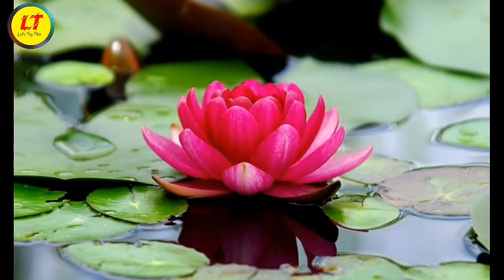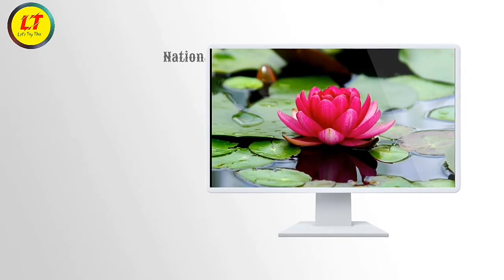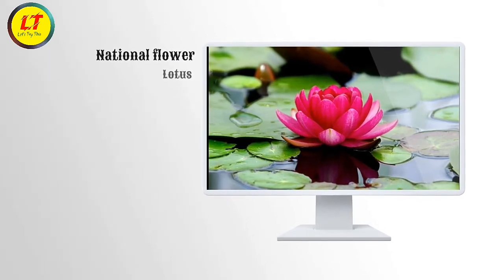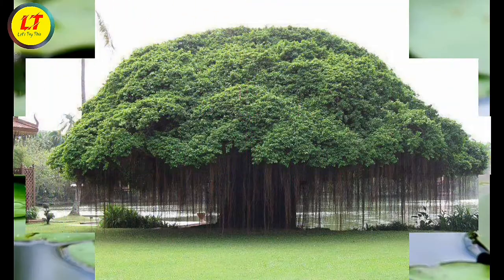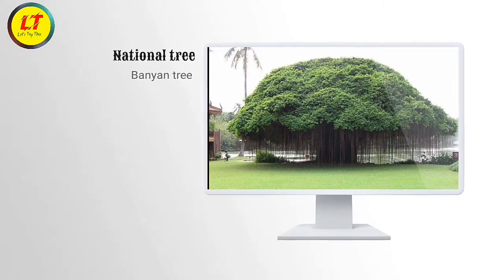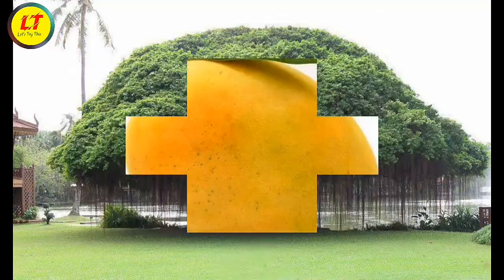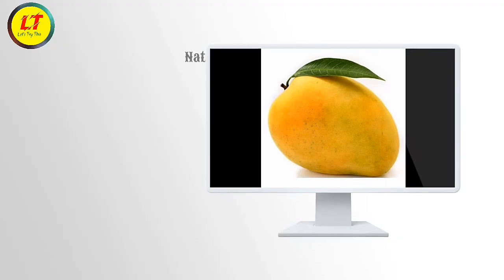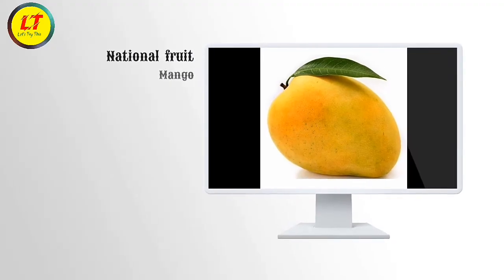Our National Symbols